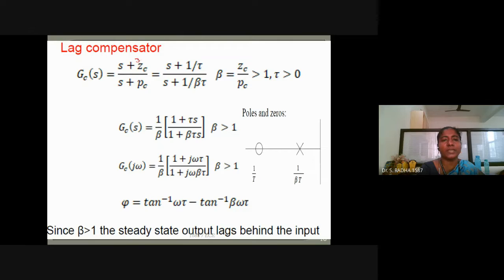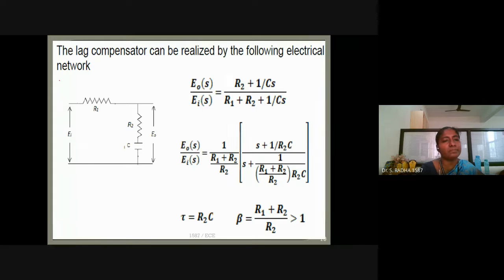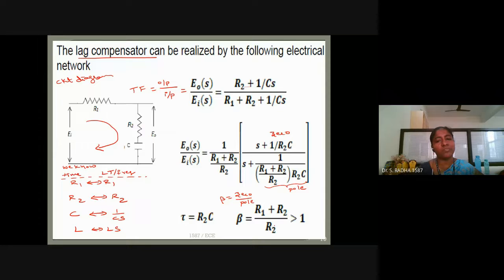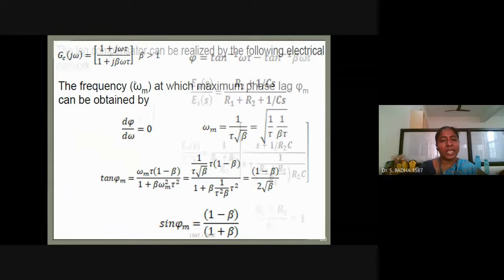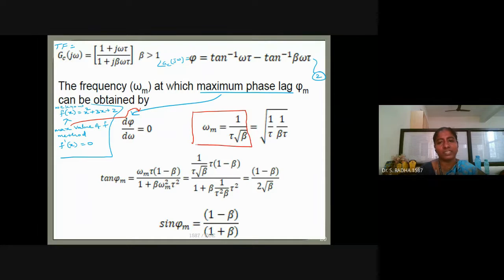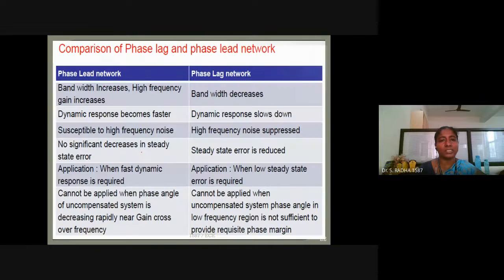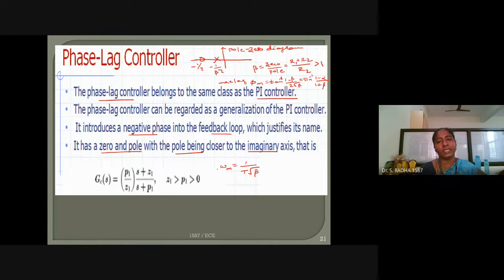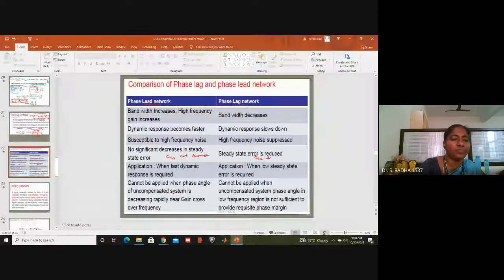Compensators Lag L3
Control systems- Lag compensator- L3